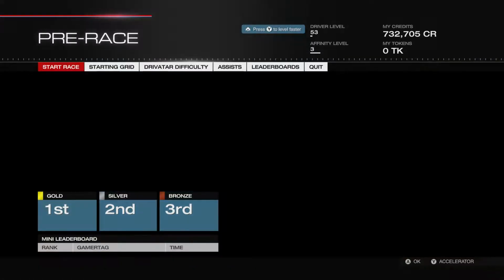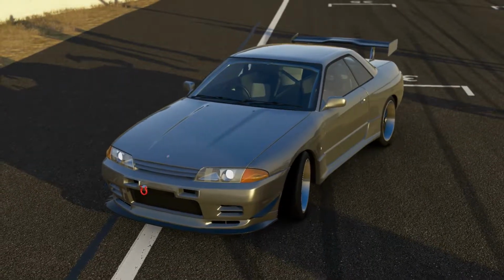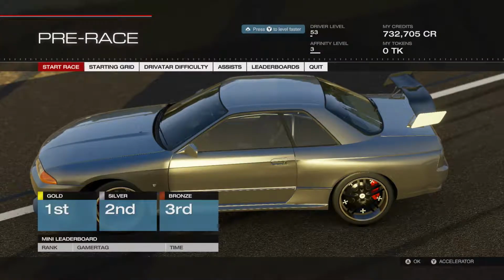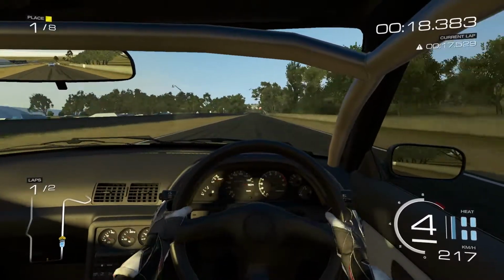Darth Meow's Forza Friday - 5 - Mt Panorama Showdown [60FPS]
With the 2017 changes coming to the "V8 Supercars" to allow other engine types and chassis, I thought it'd make a fun Forza Friday to do a little showdown on the mountain.

1993 Nissan Skyline GT-R "Godzilla" vs 2011 Ford Falcon V8 Supercar vs 2011 Holden Commodore V8 Supercar

Can a '93 AWD twin-turbo 6 cylinder monster keep up with the brash 2011 V8 muscle? Watch to find out.